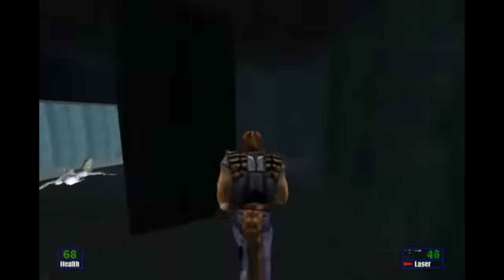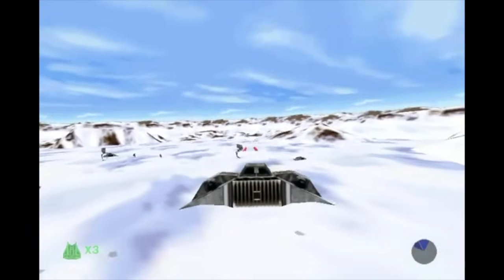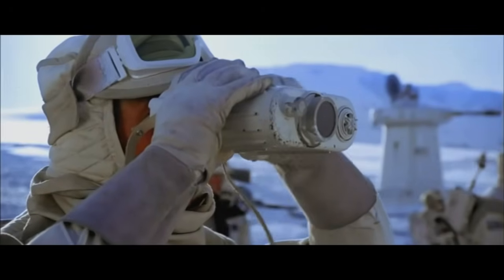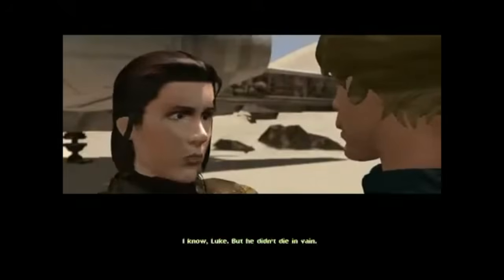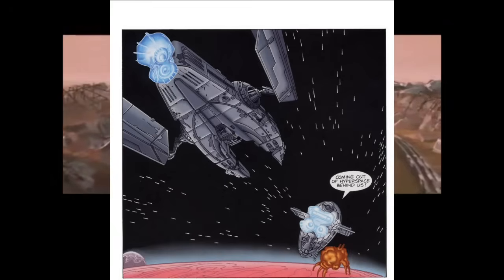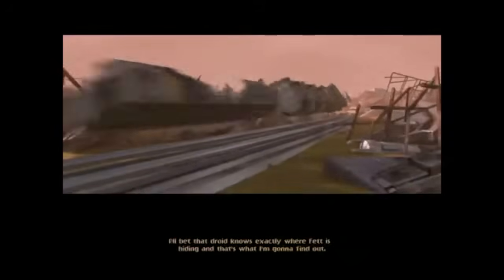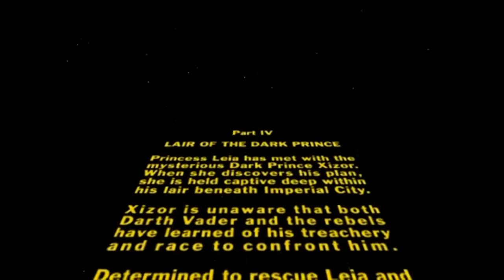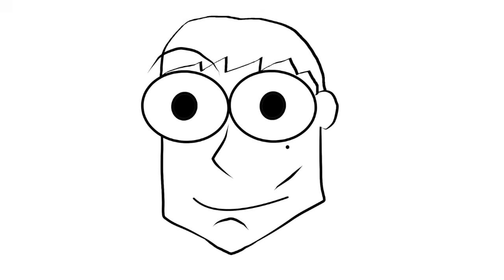Should This Be Canon? Shadows of the Empire: Video Game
A true milestone in the history of LucasArts.